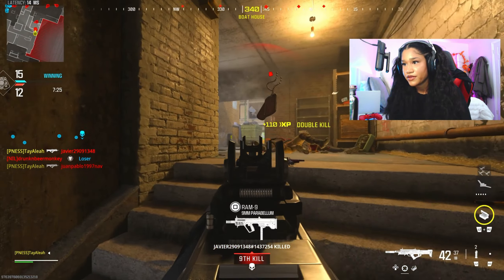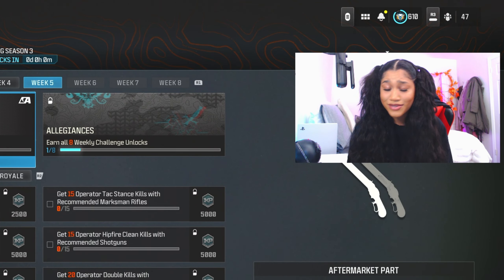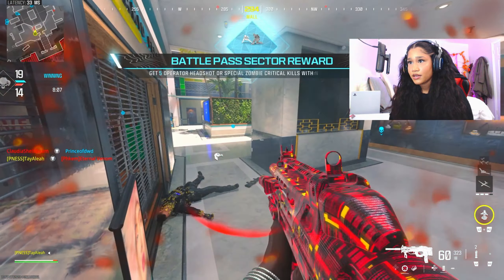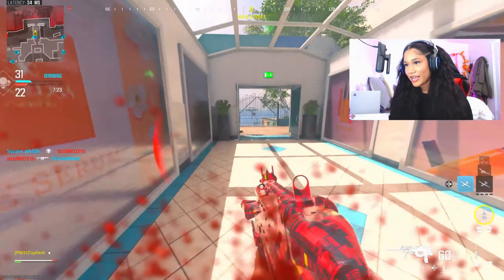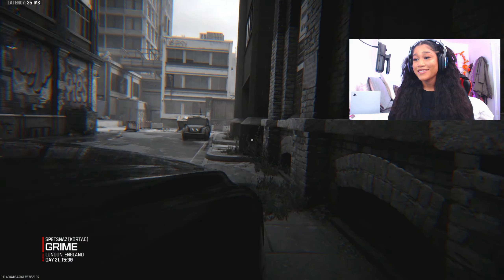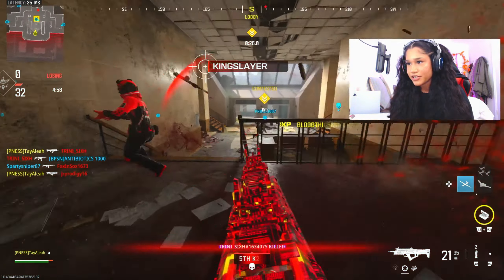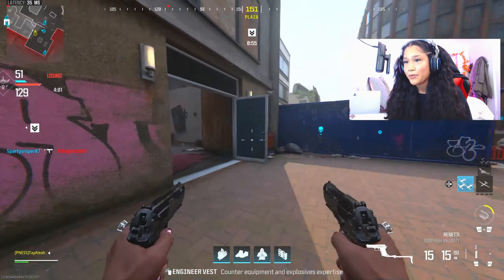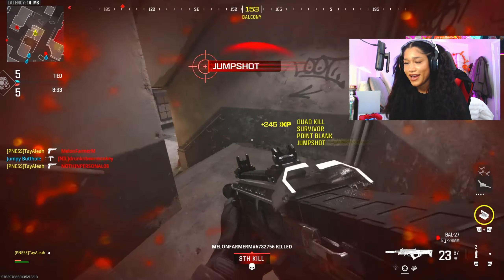The BAL-27 is BACK and its BETTER than EVER...😍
CONTENT!

In this video I showcase SEASON 3 RELOADED and everything new the update gave us! I show you guys the new BAL-27 which is a remake from ADVANCED WARFARE, me unlocking it, making a class, then dropping a nuke!